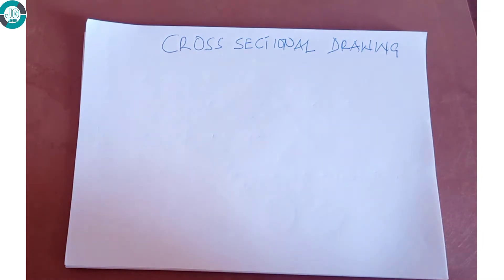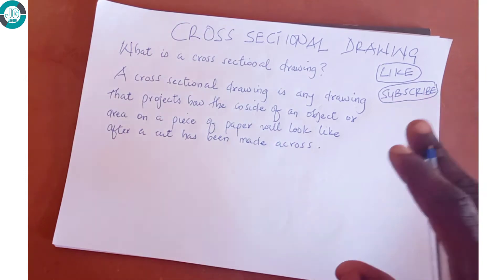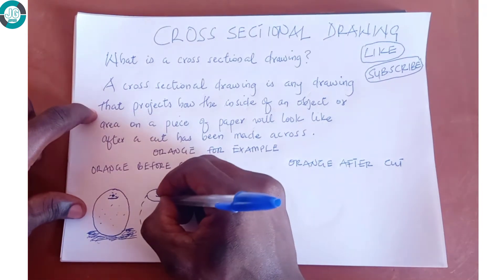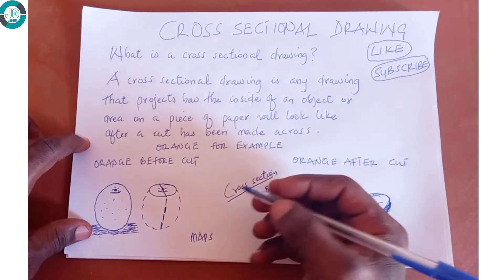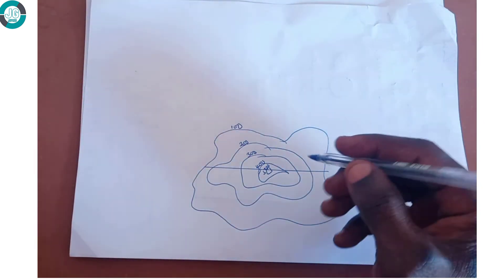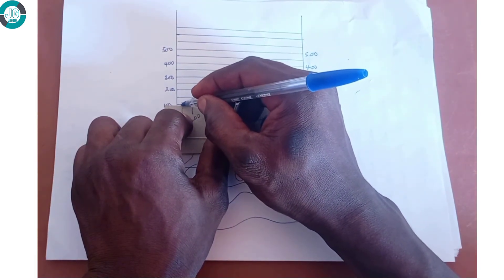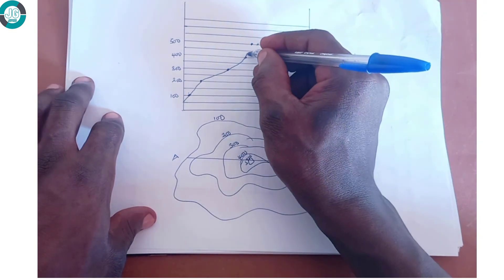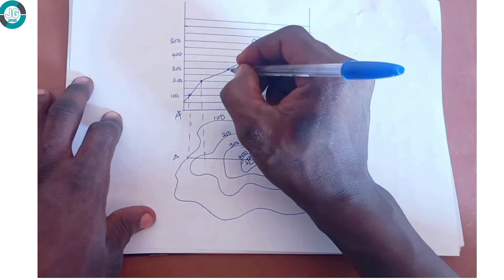Annotated Cross Sectional Drawing Geography | @learningwithjaygeo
This video explains in simple terms what a cross section is and how to draw cross sections in Geography map work